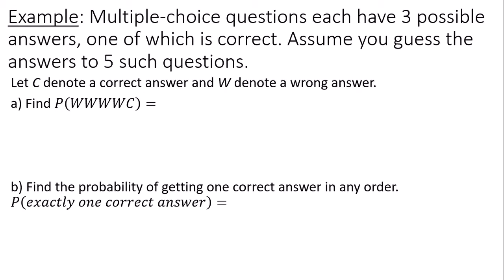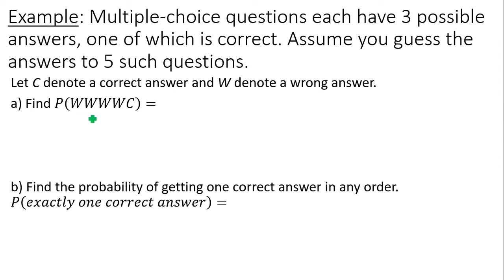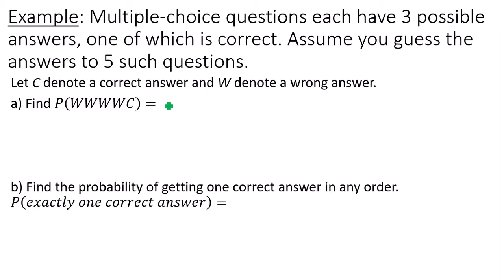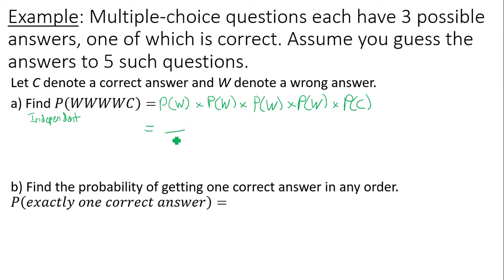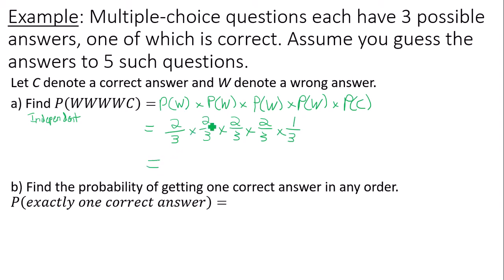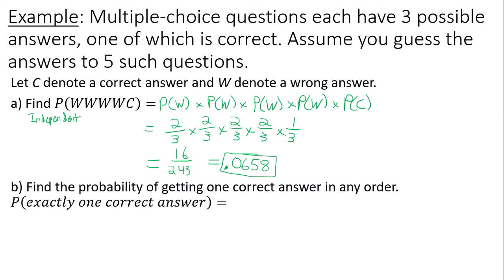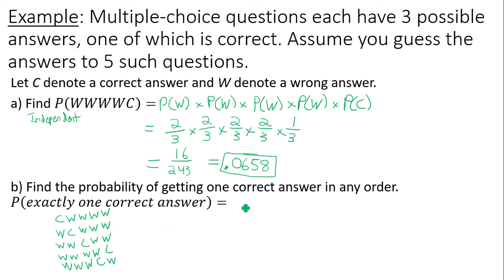Probability Calculation - Bridge to Binomial